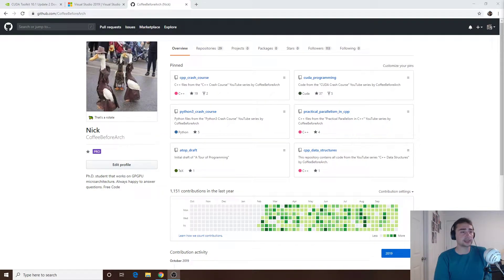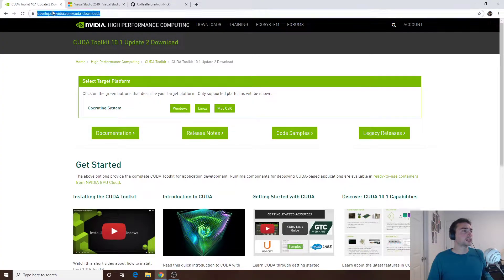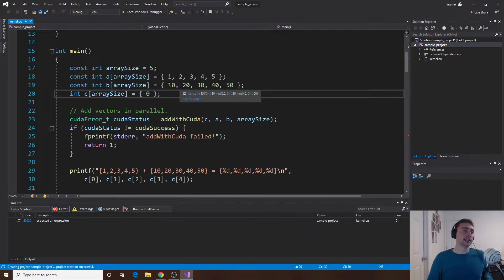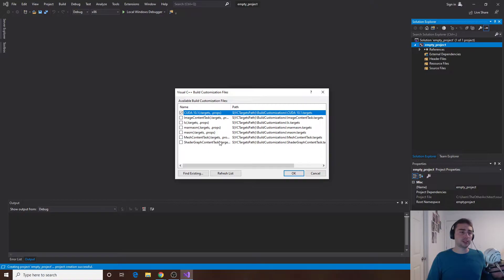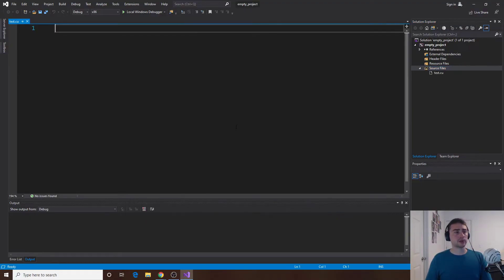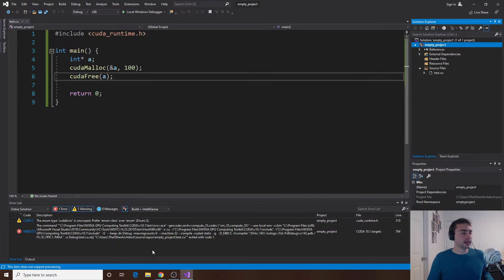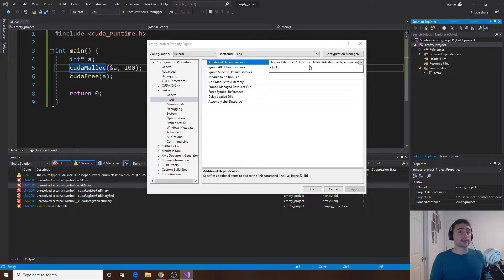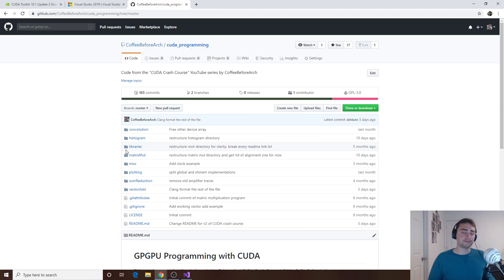CUDA Crash Course (v2): Visual Studio 2019 Setup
In this video we look at the basic setup for CUDA development with VIsual Studio 2019!